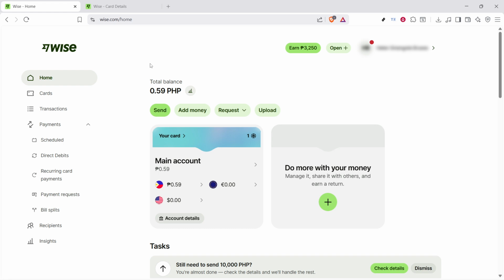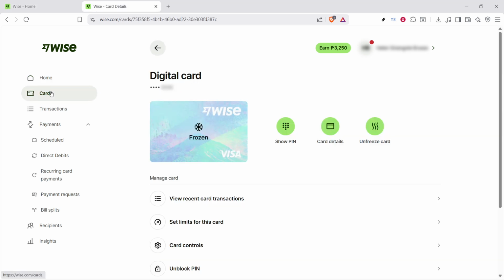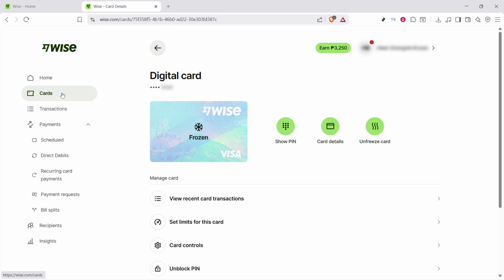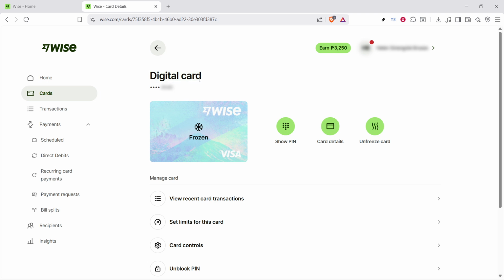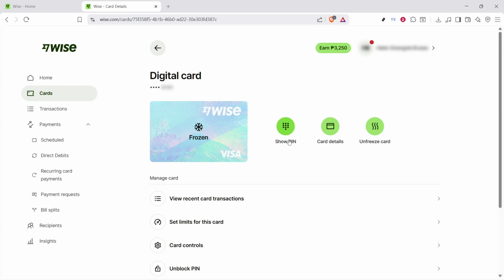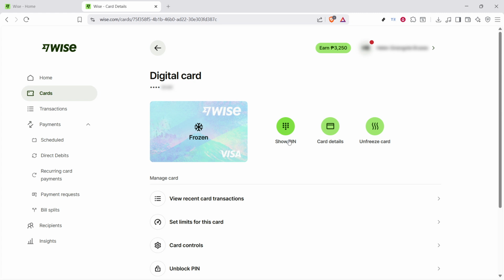How to show your Wise card PIN (Step By Step 2026)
How to show your Wise card PIN